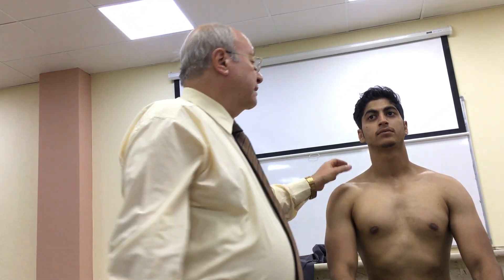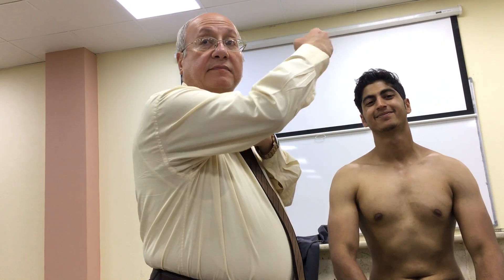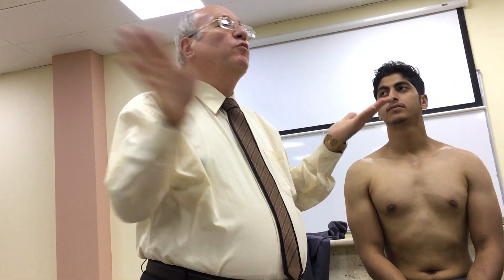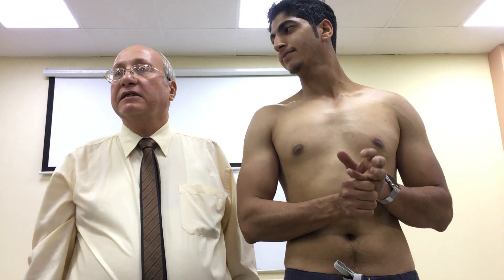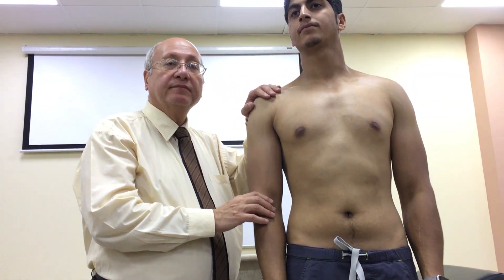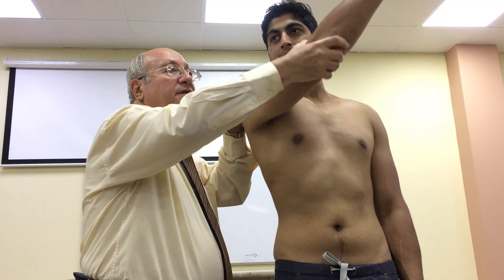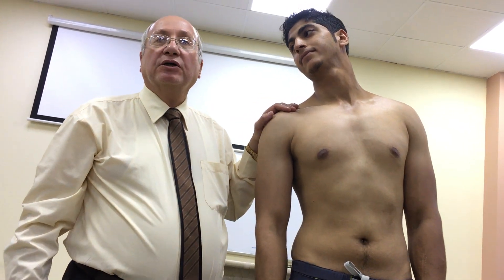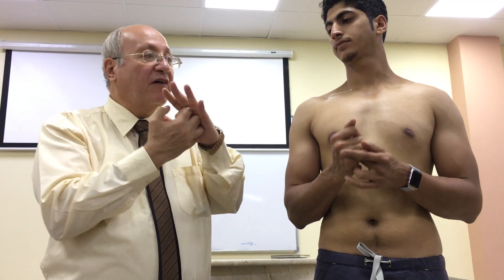Clinical exam. & skill lab. 41 ( joints of upper limb, part 1 ) . by Dr. Wahdan .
Learn with Dr. Wahdan